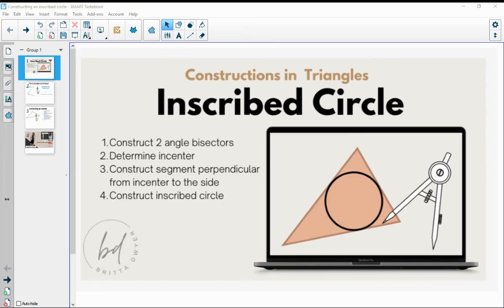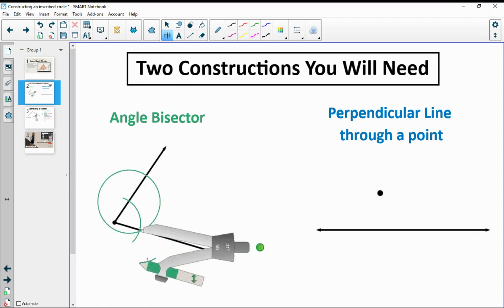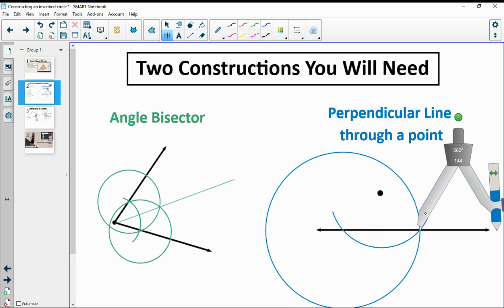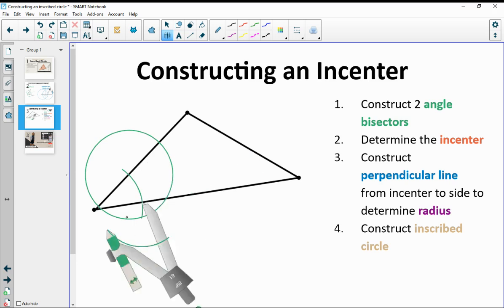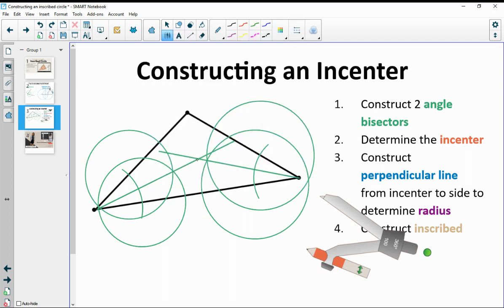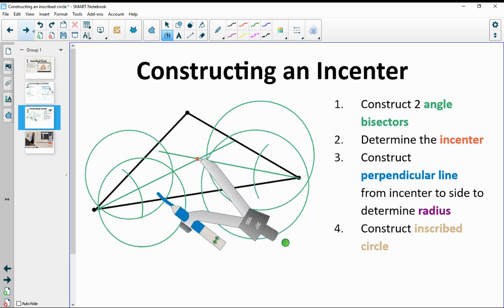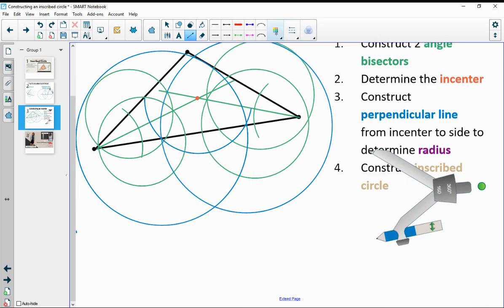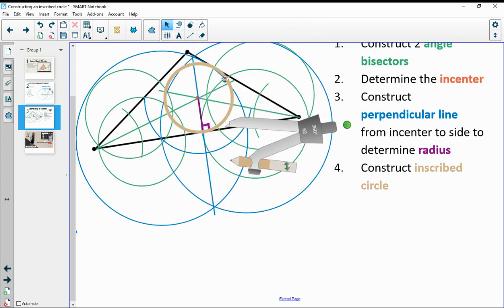Constructing an Inscribed Circle